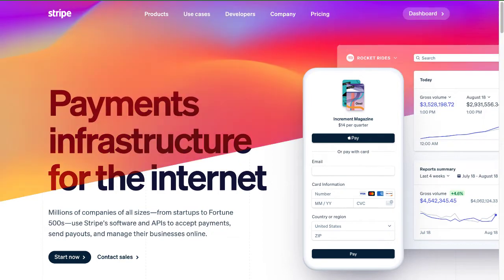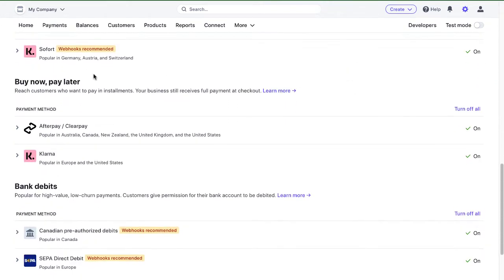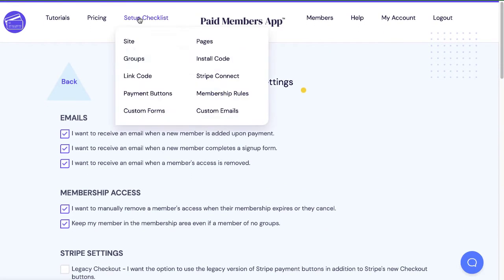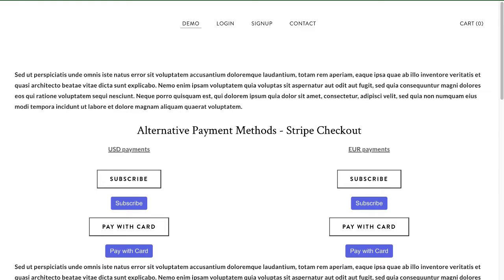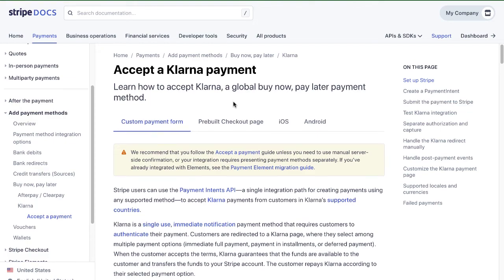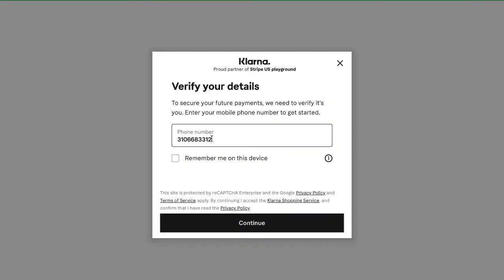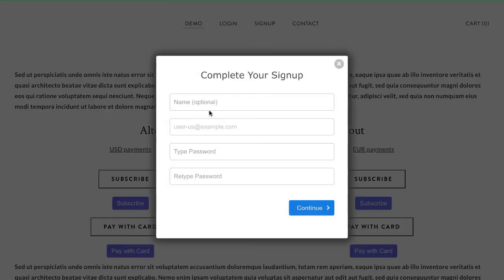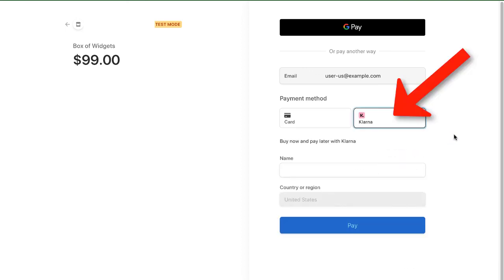No-Code Stripe Checkout with Klarna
This video shows you how to add Klarna, the "buy now pay later" payment method, to your Stripe Checkout buttons with no coding required using Paid Members App, the subscription app for Stripe users. We are a Stripe verified Partner: